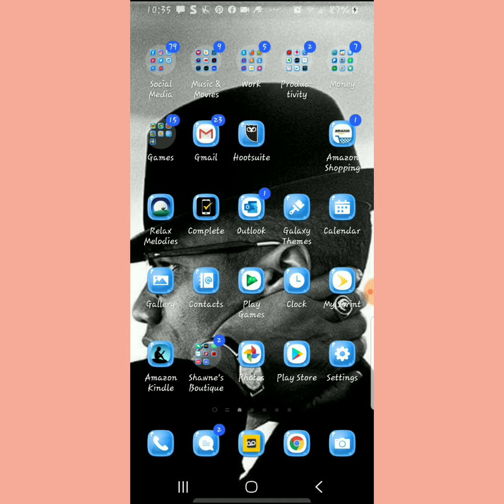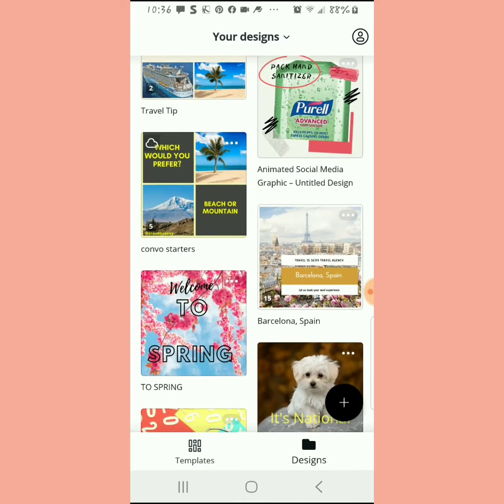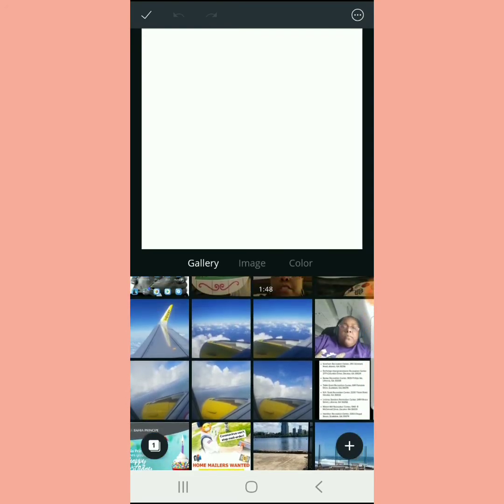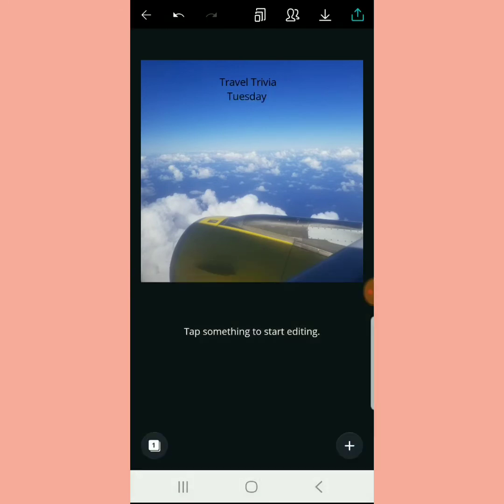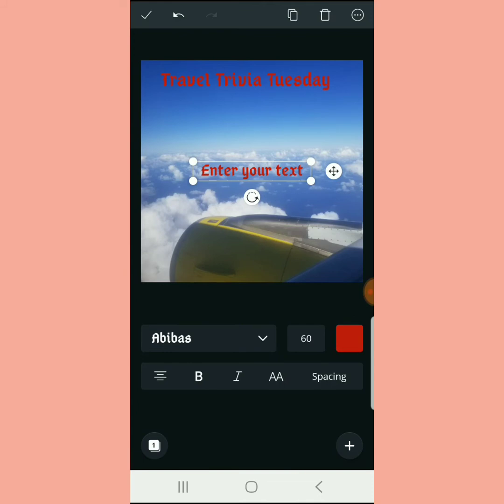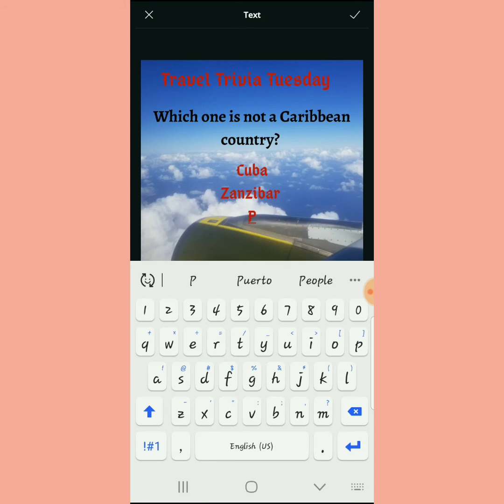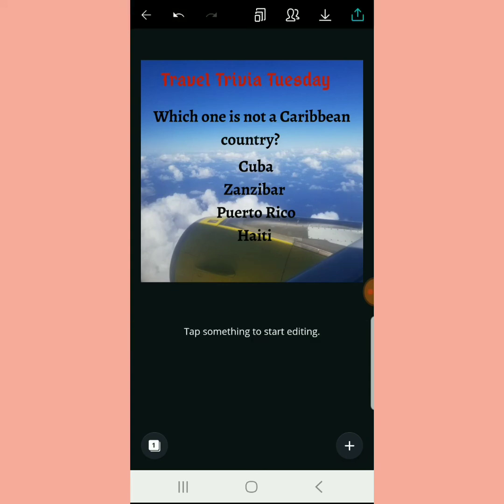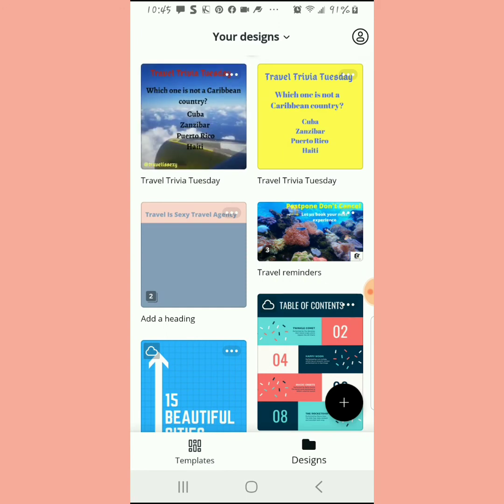Yes, Canva is mobile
Hey Shawne here, are you an entrepreneur?  Do you use Canva? Are you always on the go?

Today's video will show you how to use the Canva app on your phone to create eye catching graphics.